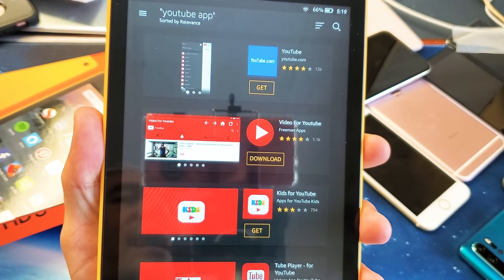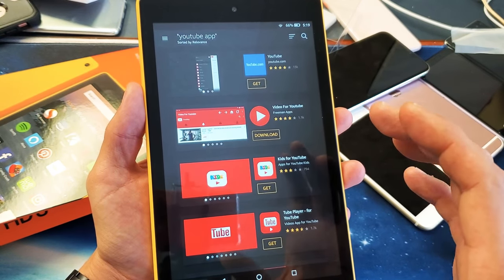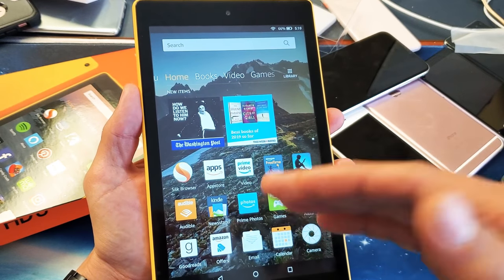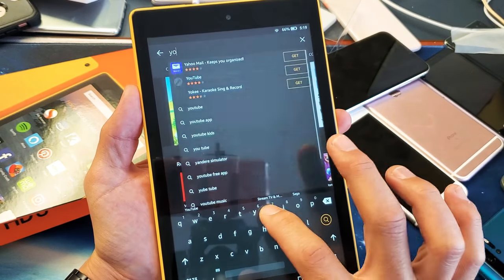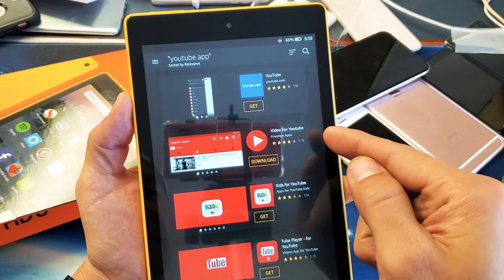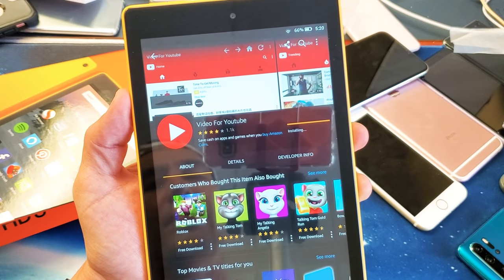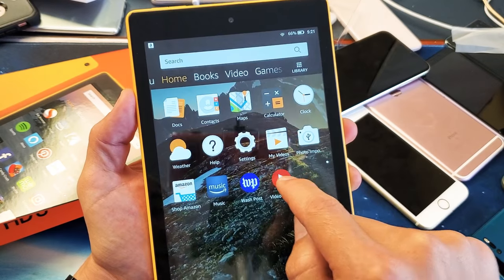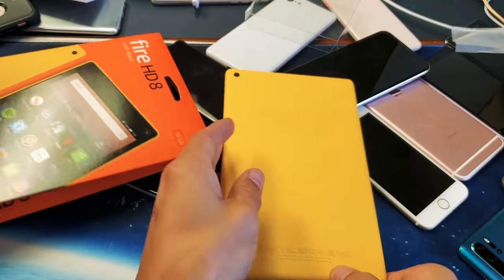Amazon Fire HD 8 Tablet: How to Download YouTube App in 10 Seconds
I show you how to download the YouTube app on the Amazon Fire HD 8 tablet. You download your apps simply from the amazon app store. If you want to download the native YouTube app you would first need to download and install the google playstore which is a process and time consuming. Any questions let me know thx.

Fire HD 8 Tablet (8" HD Display)